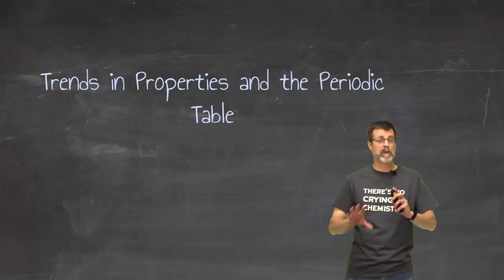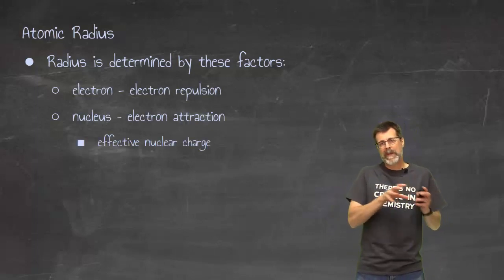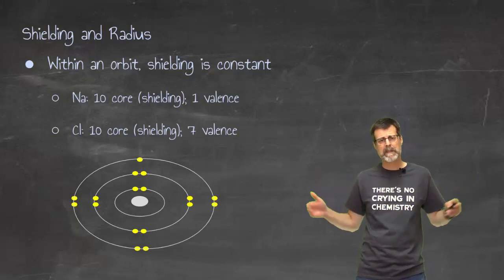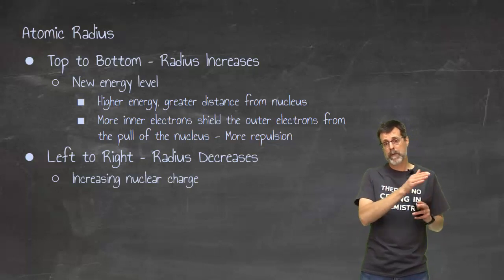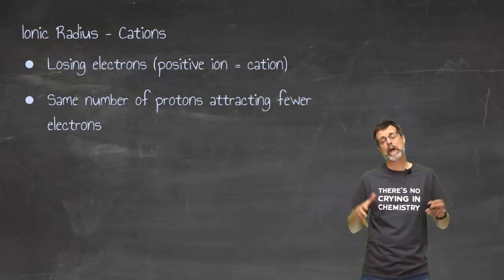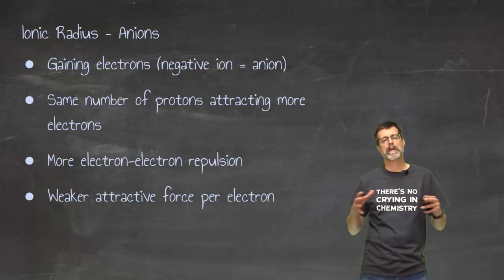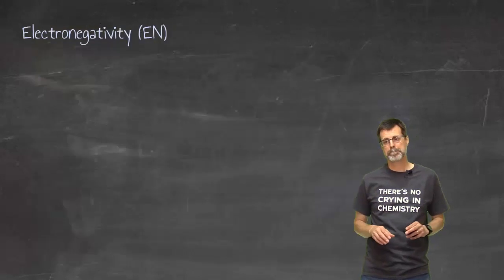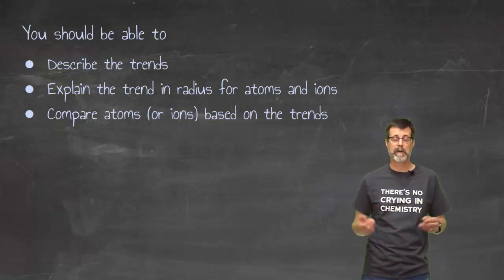Periodic Table Trends